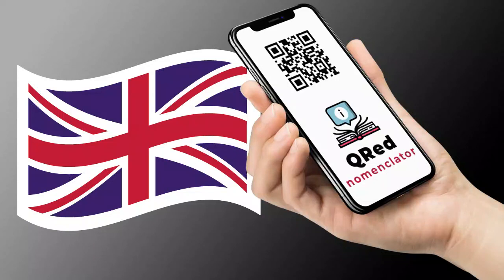Ermita del CId - English